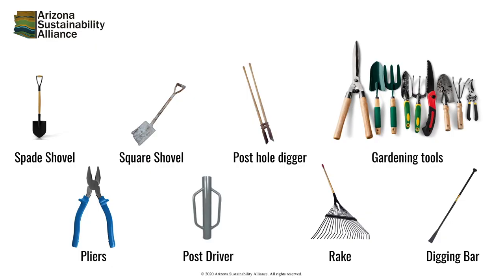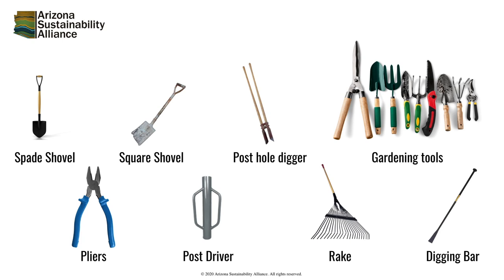Tree Planting Tools